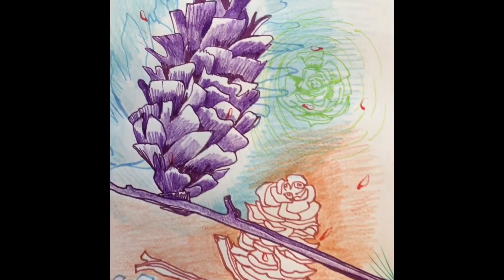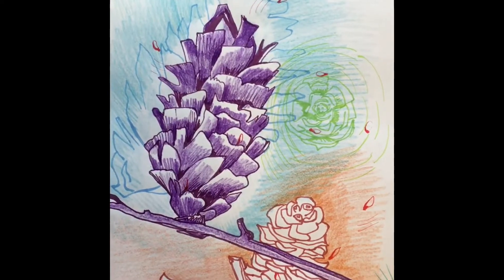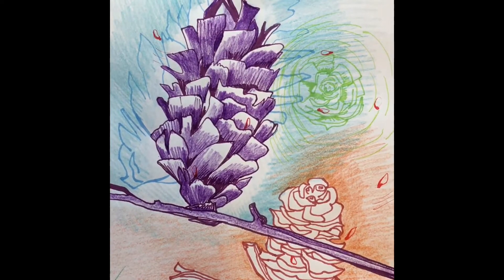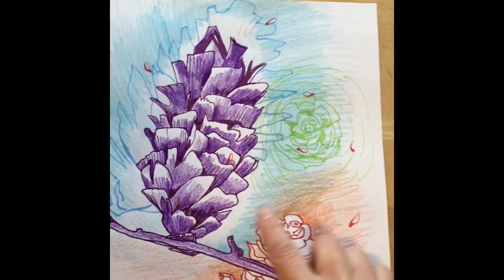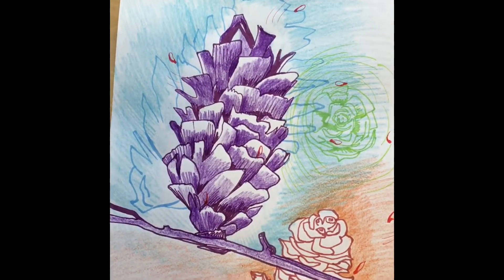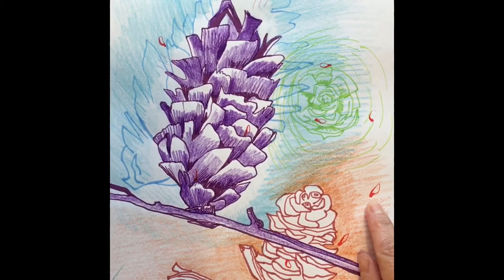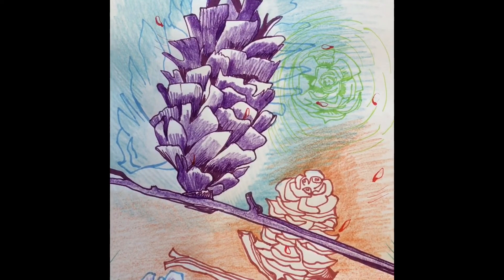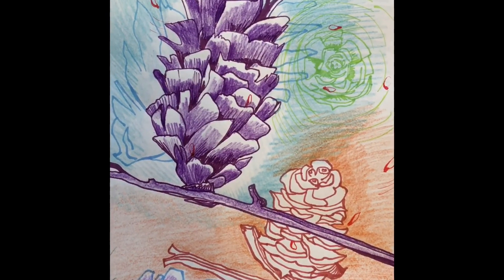The Battle About Space #1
Art has its own voice! As we make art, the picture says, "I need. ", "I have too much. ", "I feel imbalanced because. " This picture had an all-out BATTLE going on! I show how I settled the battle and made peace, carefully controlling the space so that one pinecone ruled over another. This is #1 of a series about controlling space. You will become a master at this, learning many tips!